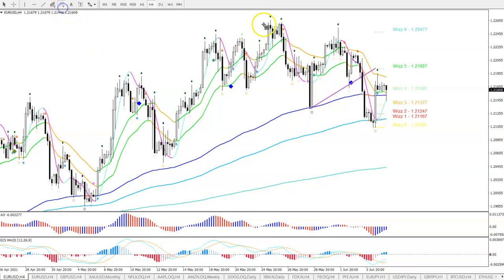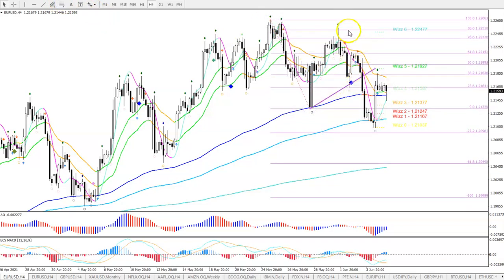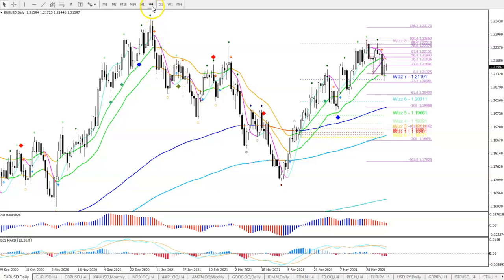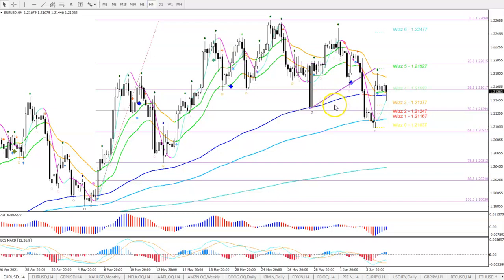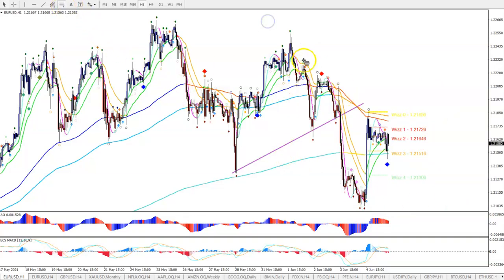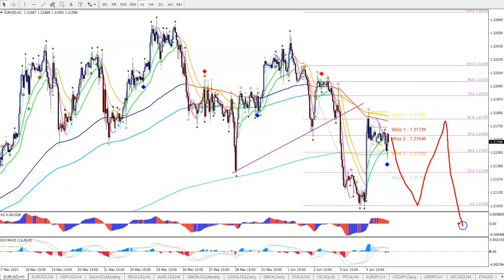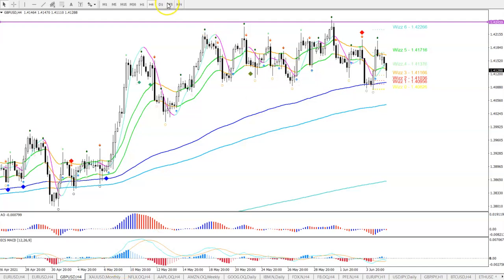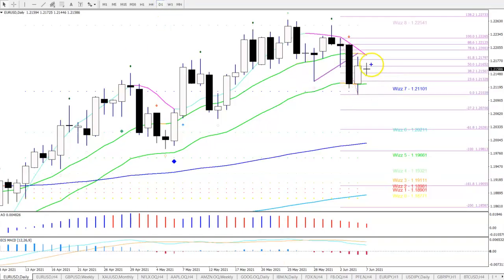EUR/USD, GBP/USD Analysis & Setups 6 - 7 June 2021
Special sponsorship from Monfex EUR/USD made a bullish ABC followed by a bearish bounce as expected. But the bearish impulse ran out of steam soon and price action will need a breakout to decide the next step. We also review the Elliott Waves on the GBP/USD and when to expect from the Cable.